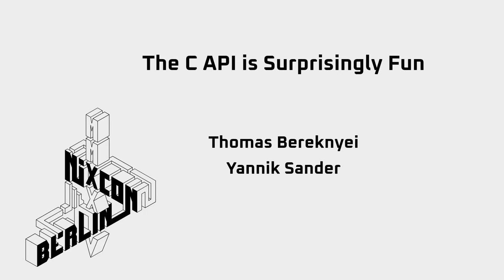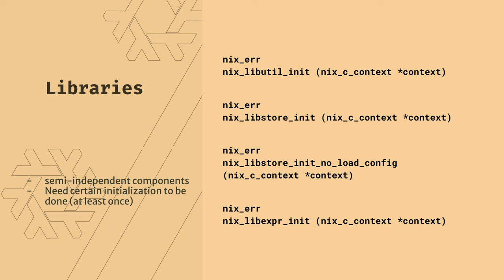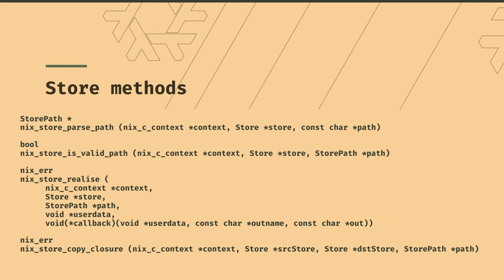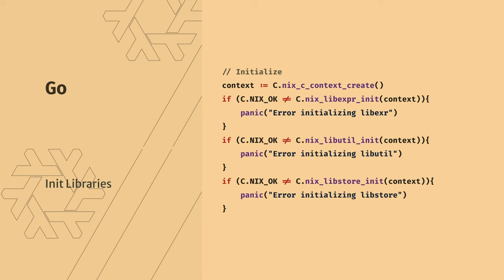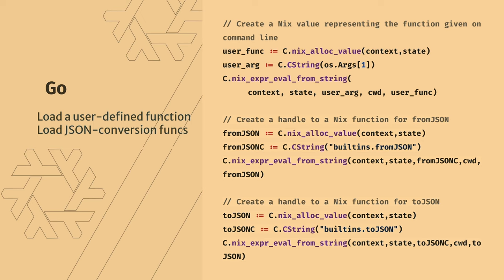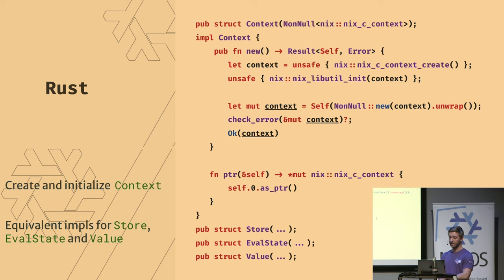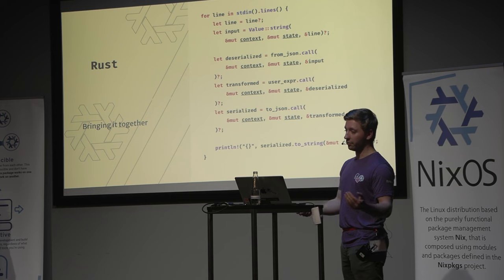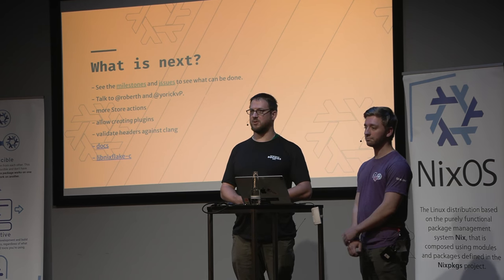NixCon2024 The C API is Surprisingly Fun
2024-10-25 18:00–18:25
Speaker: Thomas Bereknyei
Presenting the C API to Nix
The C API allows using the core of Nix in useful ways. Create your own utilities with this interface. We present an overview, examples with multiple languages, and recommendations for improvements.